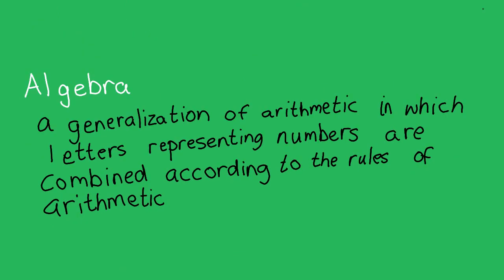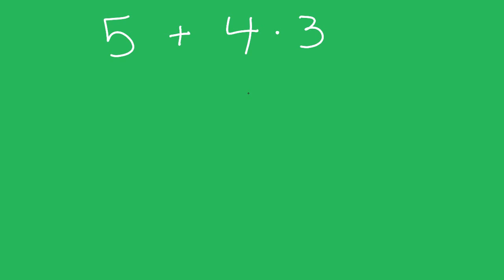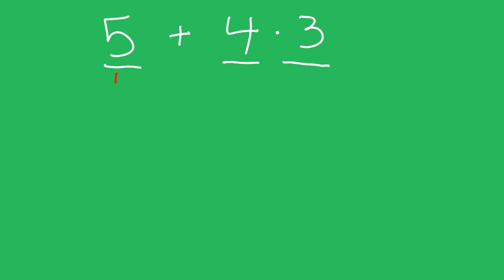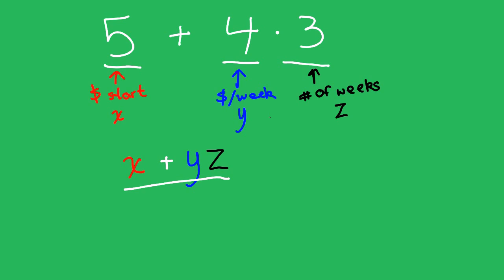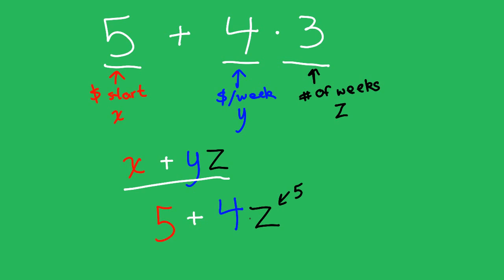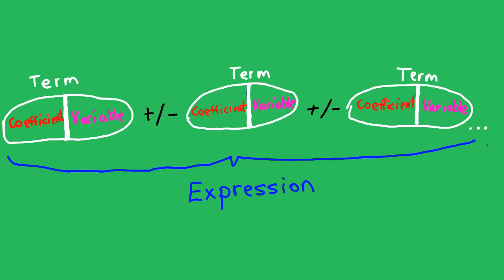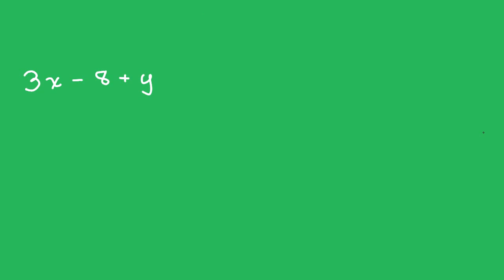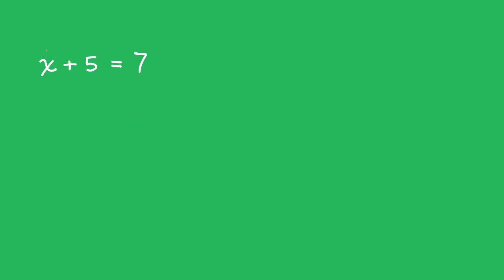(Algebra) 6 - Introduction to Algebraic Expressions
Video in my series on algebra. This video gives an overview of algebraic expressions, which we will be talking about in the next few videos.

Notes on this video:  6 - Introduction to Algebraic Expressions.pdf
Webpage for this video: